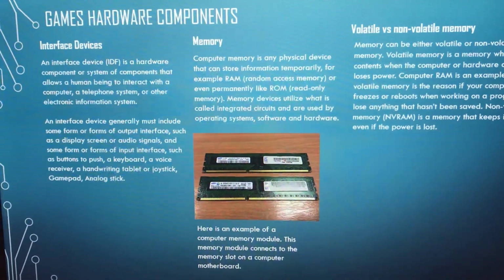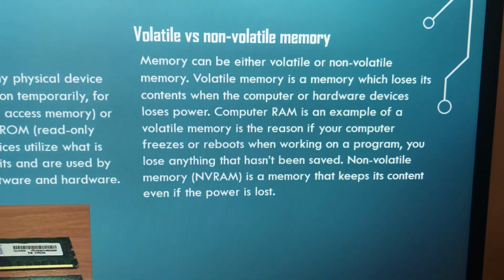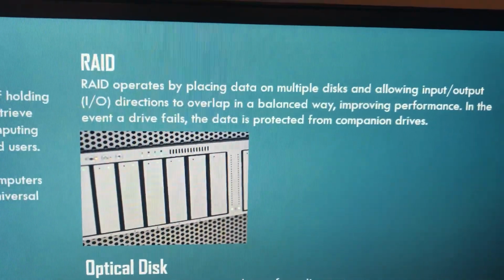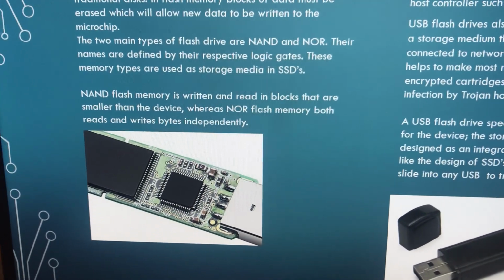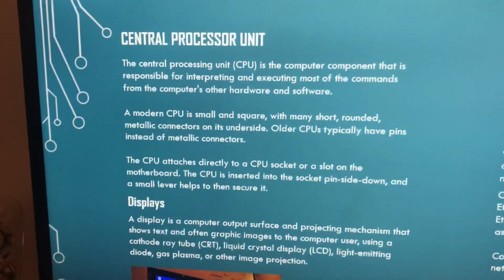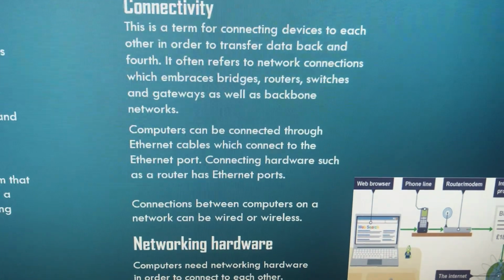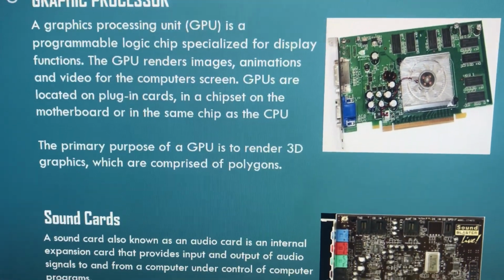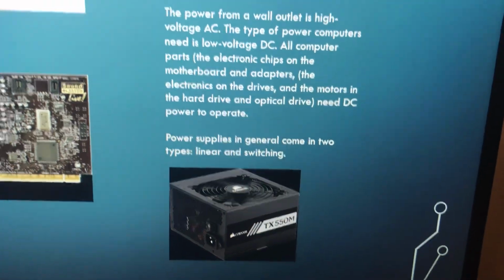Presentation about Hardware components of a computer!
Here I will explain and give examples of different  hardware components in computers:)